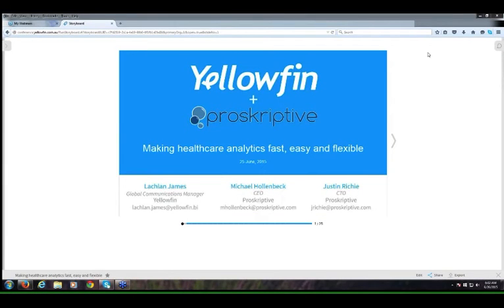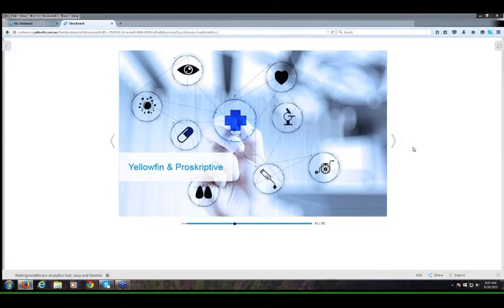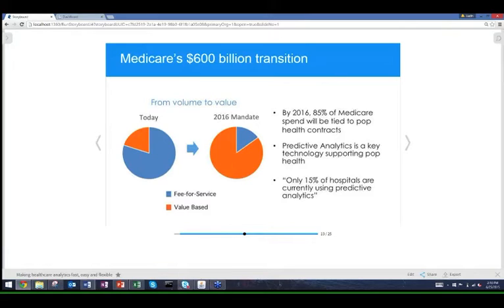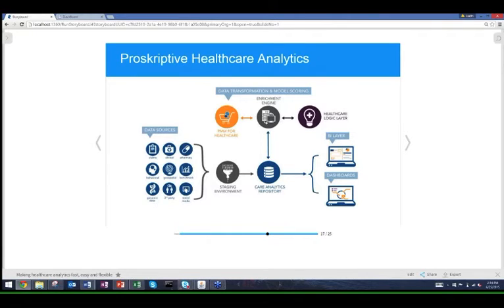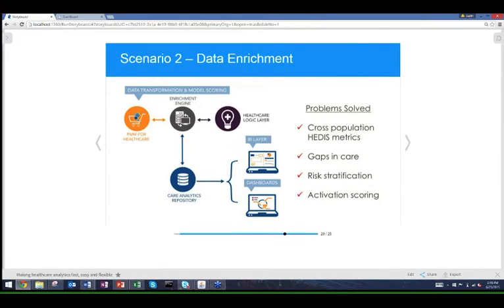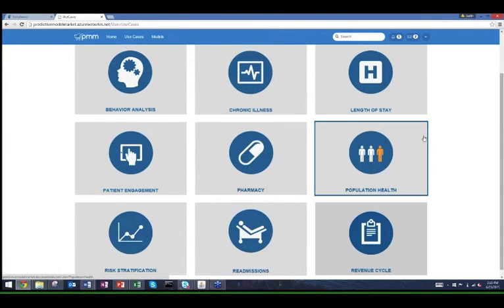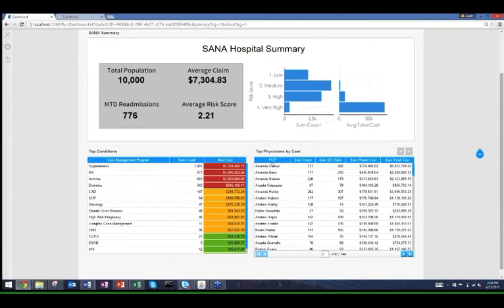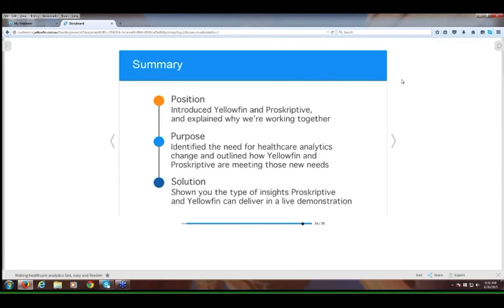Making healthcare analytics fast, easy & flexible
Why watch?

Does your company operate in the healthcare system?

But, are you struggling to measure and improve the quality and value of the services you deliver?

Watch Yellowfin and Proskriptive’s joint webinar – Making healthcare analytics fast, easy and flexible – to find out how.

Discover how predictive and prescriptive analytics can easily and affordably reveal opportunities for quality improvement, operational efficiency, cost savings and enhanced patient care.

Experience a new cloud-based healthcare analytics platform designed for you: Payers, providers and those that provide products and services to the healthcare industry.

“Proskriptive healthcare domain expertise and predictive modelling – delivered and visualized via Yellowfin’s business-user-friendly reports, charts, dashboards and interface – will provide healthcare workers with interactive summaries of crucial cost, operations and quality metrics that deliver a complete patient view.”

– Proskriptive CTO, Justin Richie

View This Webinar recording to:
•See how easy it is to track, analyze and act on data to ensure quality improvement, operational efficiency, cost savings and enhanced patient care
•Discover how to identify emerging problems and develop preventative care plans to boost resource efficiencies and patient care
•Learn how to quickly combine and assess data from a range of source systems to improve overall patient care and resource management
•Benefit from hearing about real-world customer success stories
•Understand how this dedicated healthcare analytics platform overcomes the complexity, high costs and lengthy implementation times of the legacy BI products that have plagued the industry

“Together, Proskriptive and Yellowfin make it easier for healthcare professionals to manage patient care via an accessible, highly flexible and scalable solution that works in conjunction with a clients’ existing data, analysis, and management systems.”

– Yellowfin General Manager for North America, Justin Wright